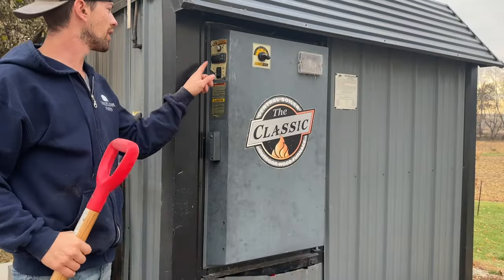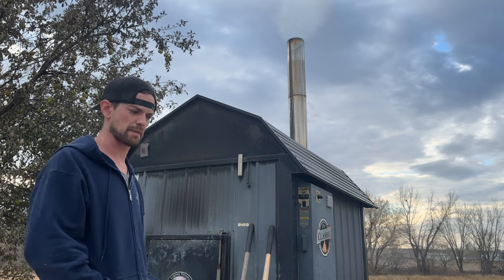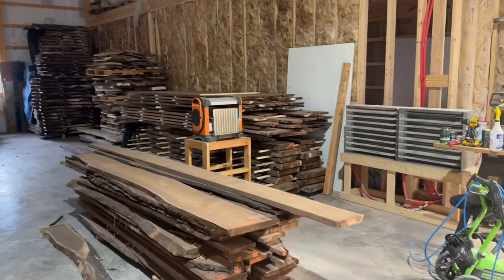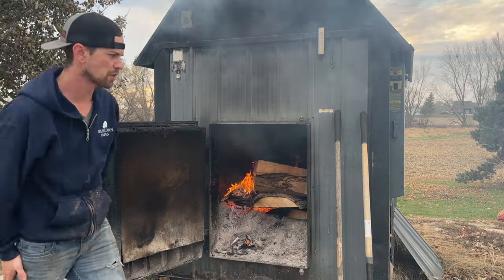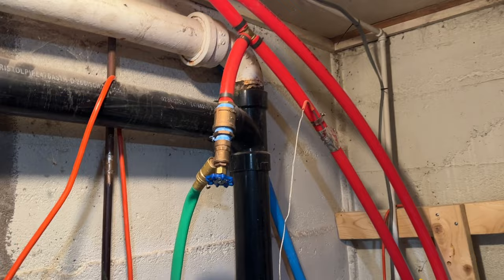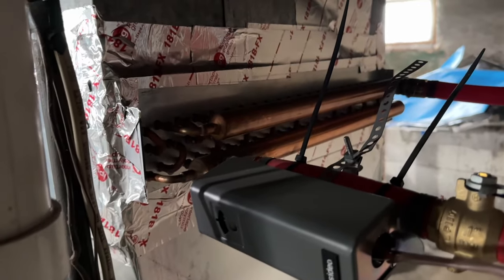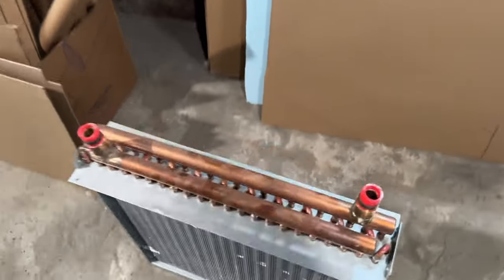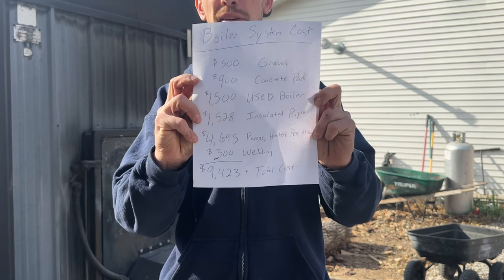Installing our outdoor wood boiler to heat our 3 buildings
Here is a video we put together outlining how we built our outdoor wood boiler system. We used an old 7260 classic from Central Boiler. We are heating our two shops and house. Over 8,500 ft2 of heated area in the three buildings.

Wood stove fan

Aquastat for furnace

Thermostat for house

Inkbird Wifi thermostat

Inkbird Thermometer

MolyArmour water treatment